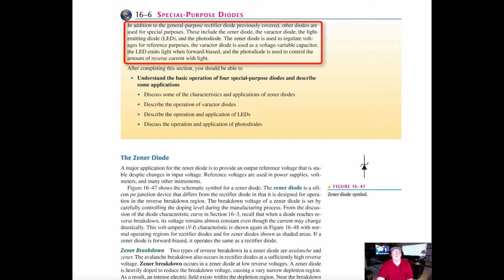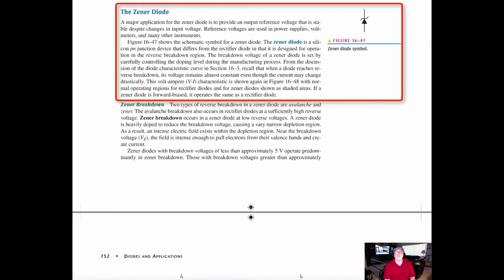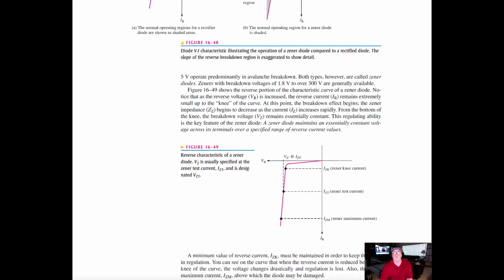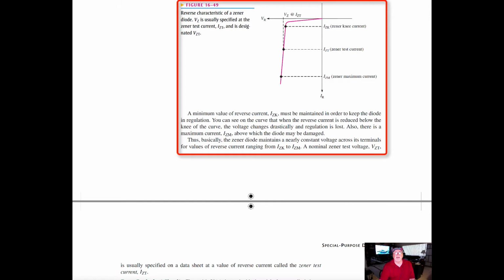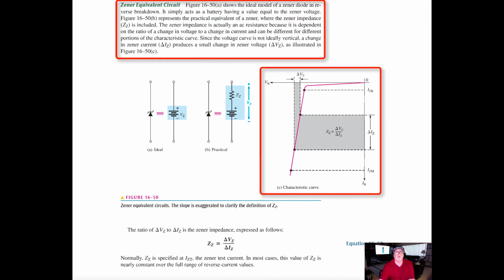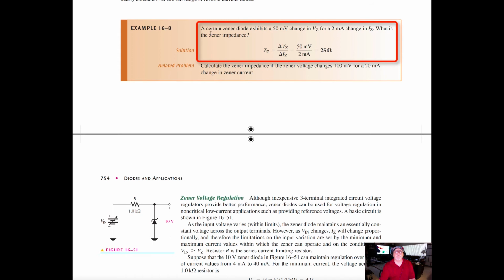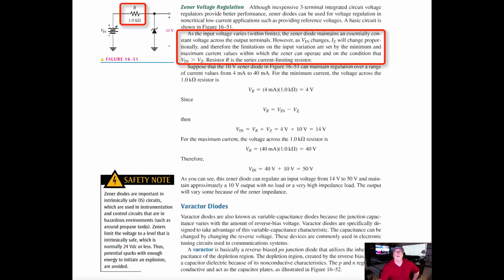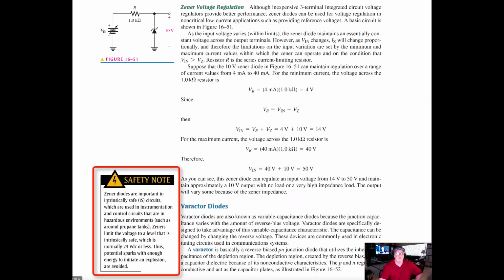ET132B AC for Electronics: Chapter 16 Part 8: The Zener Diode